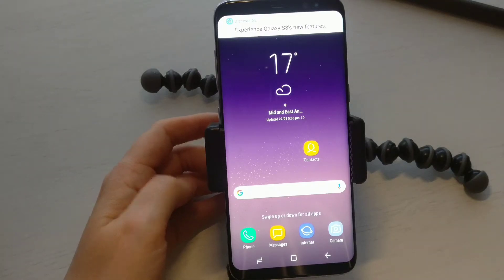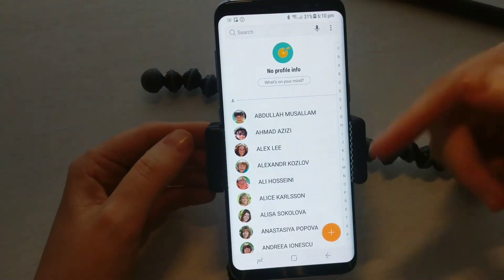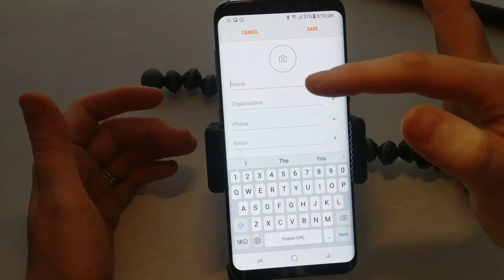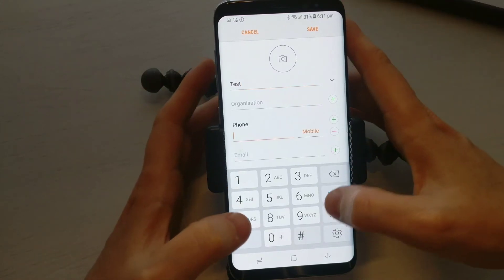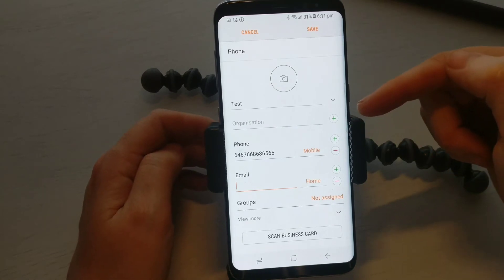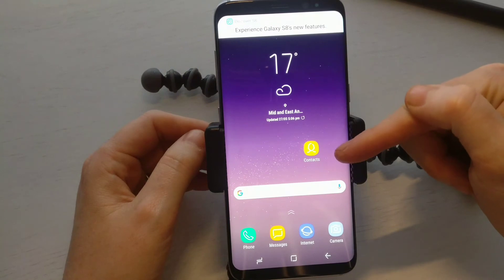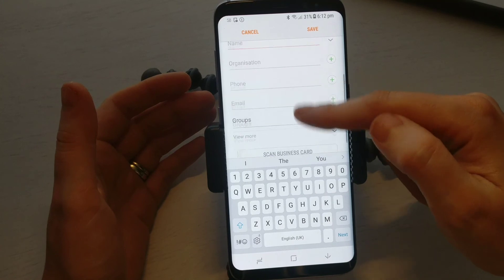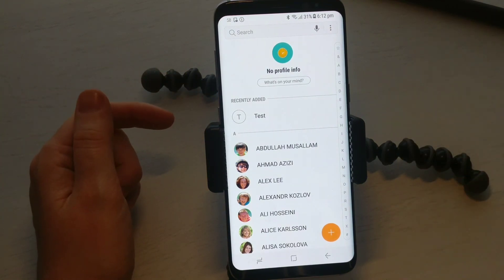How To Add A Contact- Samsung Galaxy S8 - Samsung Tips You Should Be Using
If you have just purchased a new android phone and you want to learn on how to add a new contact to your address book then you should check out this video.

For demonstration purposes I am using the Samsung Galaxy S8 however this setting will work on most android phones.

I will show you step by step on how to create a new contact and add it to your phonebook.

Being able to add a new number into your phone is a vital setting that you will need to know if you have just purchased a new android phone.

Although this is a basic tutorial it is one of the features that everyone needs to know.  So if you have just purchased your new Android phone and you're not quite sure how to use it then I would recommend watching my videos.

You will find a lot of tutorial videos on YouTube however they are not usually aimed for beginners.

So if you don't know how to add a number into your contact then you have came to the right place.  The first place that you need to go to to add a contact is your contacts icon.

When you're in your contact list you should notice that there is an icon with a plus symbol in it this is the icon that you need to press to add a new contact.

After you have hit the plus symbol then you will notice that it gives you a number of options to add to your contact.  The two main options that you want to use by the name of your contact and the number to your contact.

You can also attach a picture to your contact depending on what Android phone you're using.

You can add a mobile number or landline number and I will show you how to do this step by step.

When you have entered your phone number and the name of your contact you will see an option to save this.  On Samsung Galaxy S8 and S8 plus the option to save it is on the top right hand corner.

When you have hit the saved button that means that you have successfully added a new number and contact to your phonebook.

My aim is to help people out when it comes to tech on their phone or tablets.  This video is for another young or old wanting to learn how to use basic functions of their new mobile phone.

Watch this space as I will be uploading more videos from week to week.  So if its something as basic as how to add a contact or something like scheduling a text message then my channel is the one you should subscribe so you can be kept up to date with the last tech tutorials.

SupremeGuru